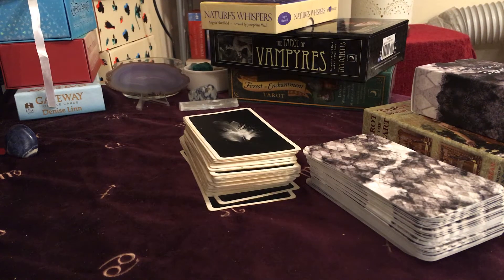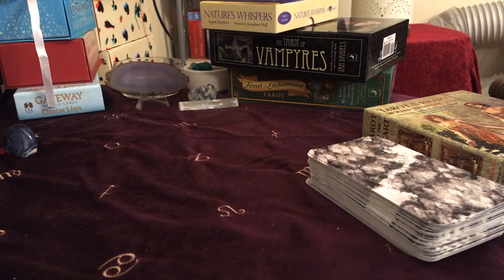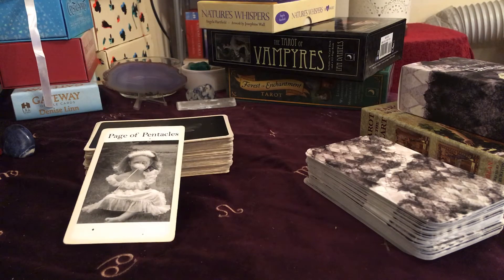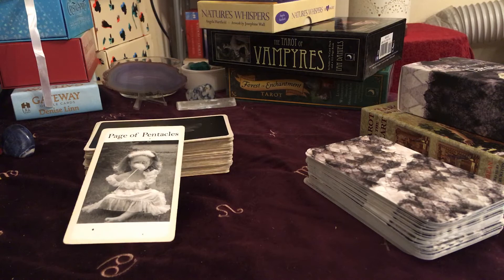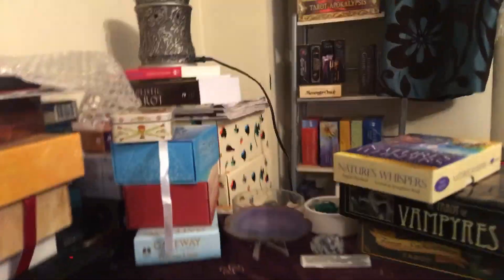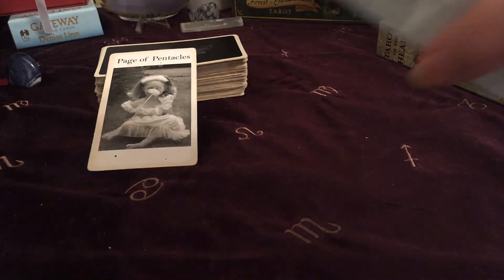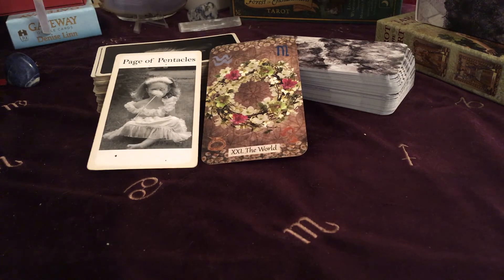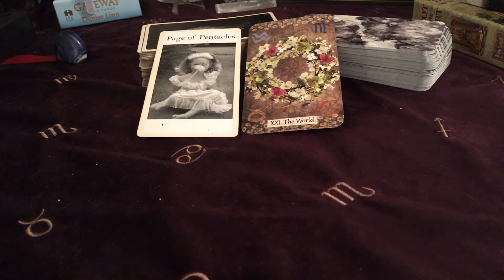Weekly Reading for 2nd March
Time to make some magic...

To book a reading

My name is Jane and I am an intuitive Tarot reader , counsellor, coach, and general student of life. My youtube channel offers daily guidance , tarot , oracle & angel deck reviews and un boxings, tarot tutorials etc I hope that you enjoy what I am offering here, if you do please give the videos a like or make a comment I love to interact with you all, thank you for watching x

I am no longer allowing advertisments on my videos as I know how annoying they can be, if you would like to support my channel please just click the paypal button in the right hand corner of my header bar, I also now have a patreon so please do visit that if you would like to support me, there are going to be lots of patreon rewards and specials over there too, thank you x
If you would like to book a private reading with me please visit my or through my face book page Crystal Sparkles Readings thank you x